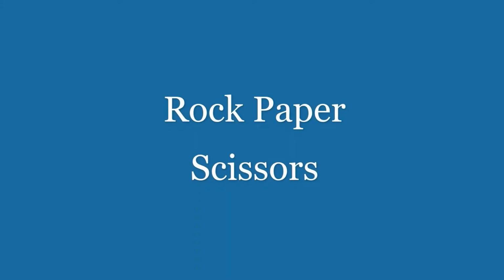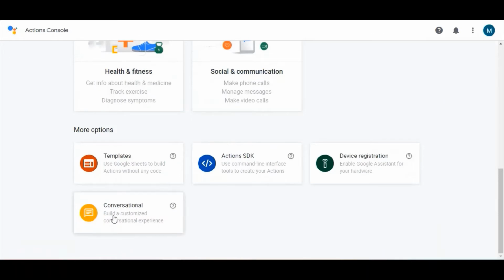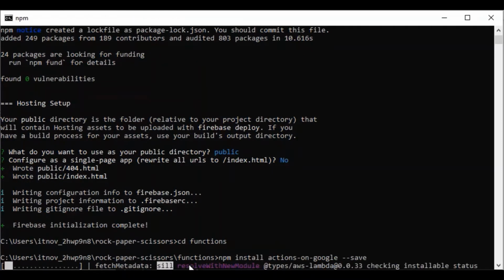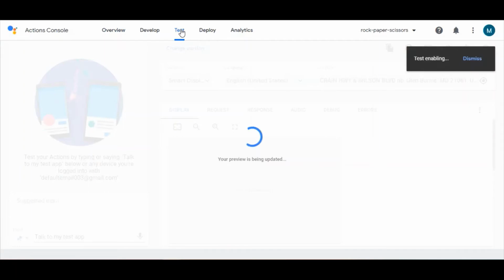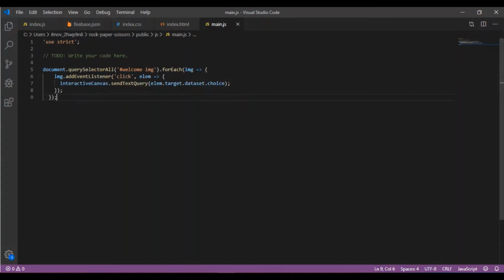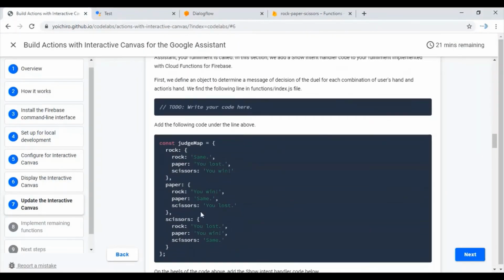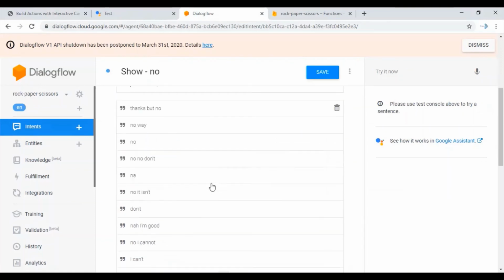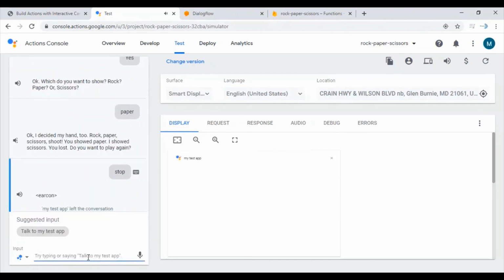How to create Rock Paper Scissors on Google Action Console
ITnova is dedicated to supporting our customers with innovative and flexible IT solutions and services. This is our YouTube channel!